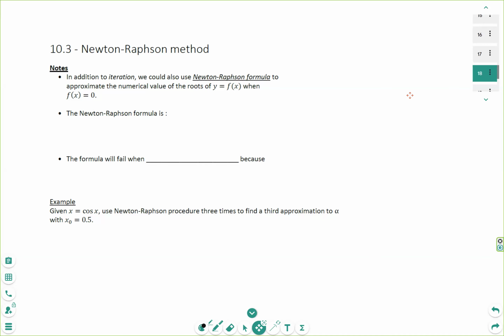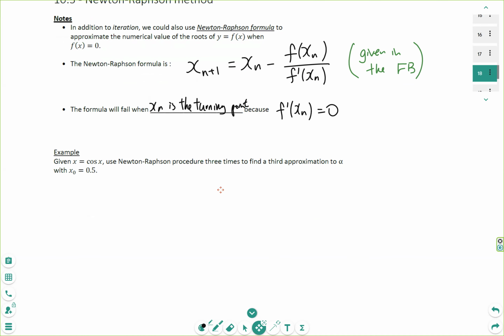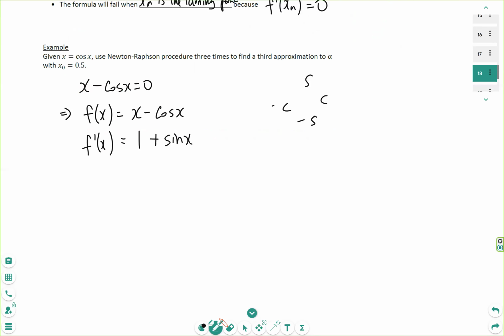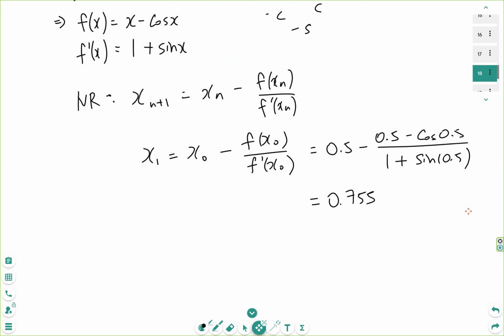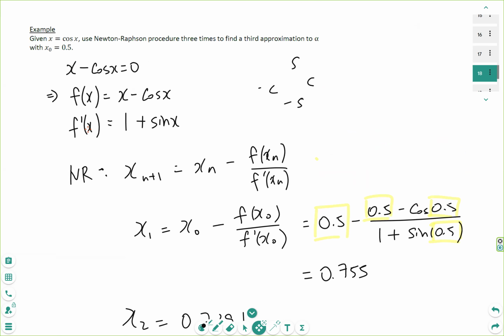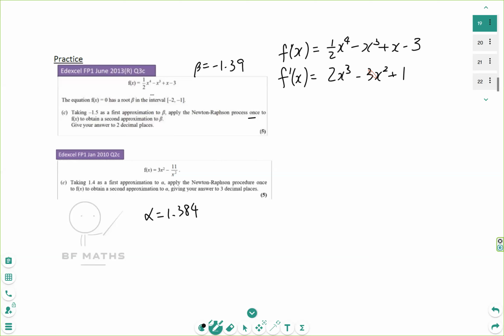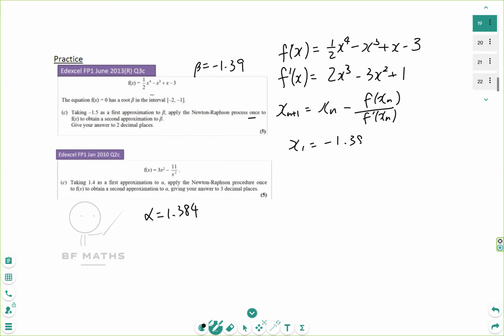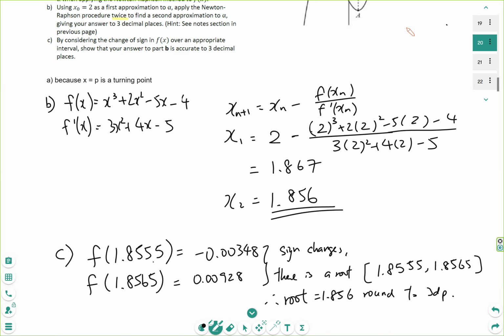A-Level Maths | Pure Year 2 | 10.3 - Newton-Raphson method Walkthrough | Edexcel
00:00 Intro and Notes
01:24 Example
05:40 Practice Q1 and 2
08:21 Practice Q3